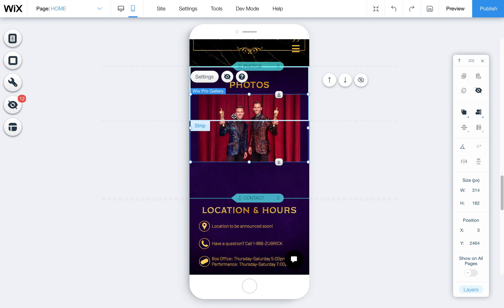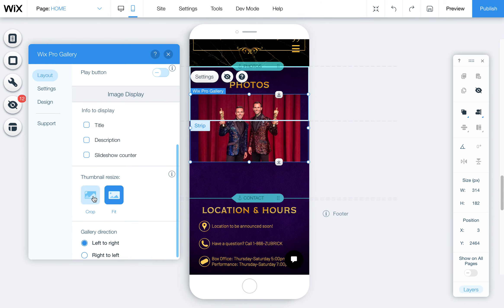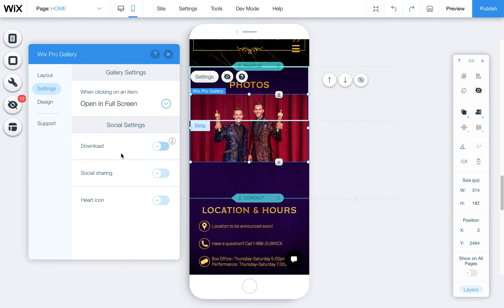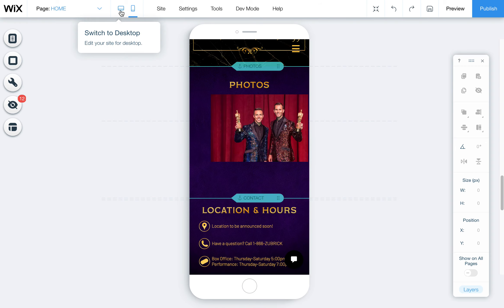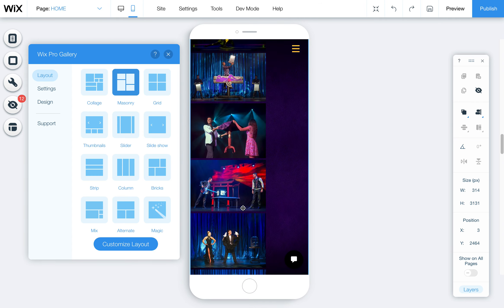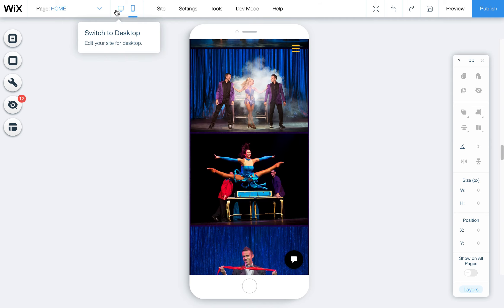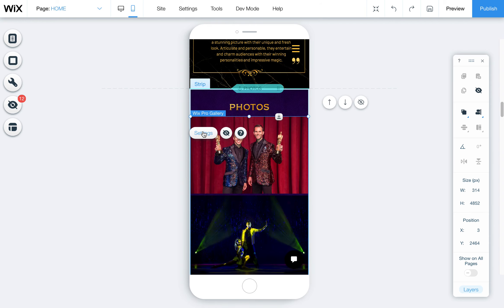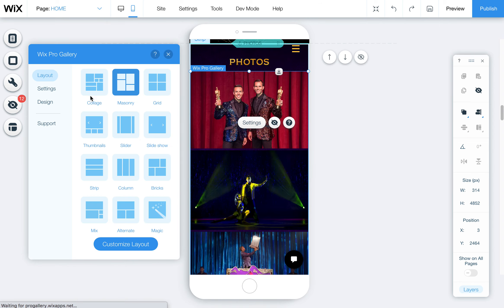Wix Pro Gallery Mobile Editing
How to adjust images in a Wix Pro Gallery on a Wix Website in the mobile view.